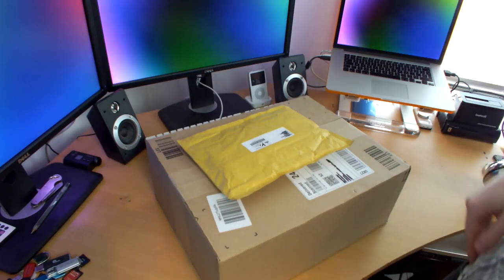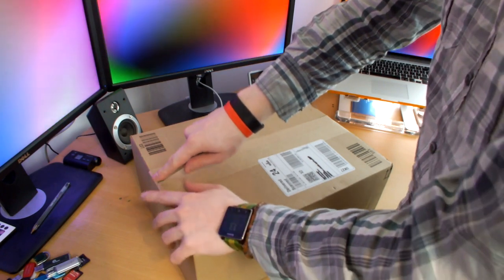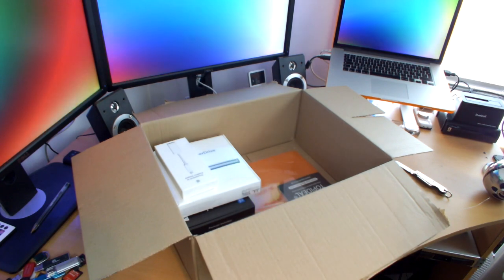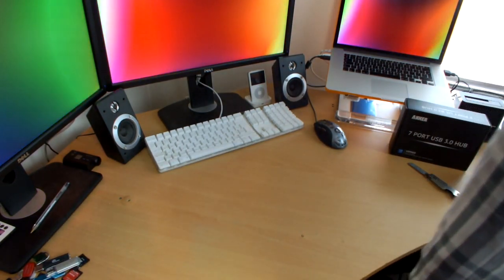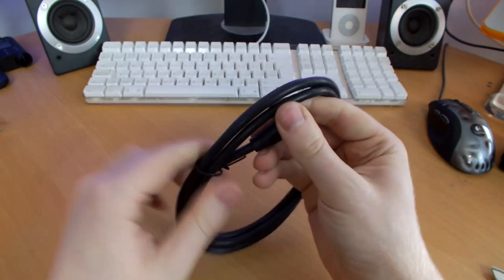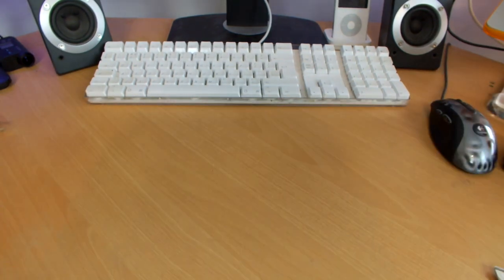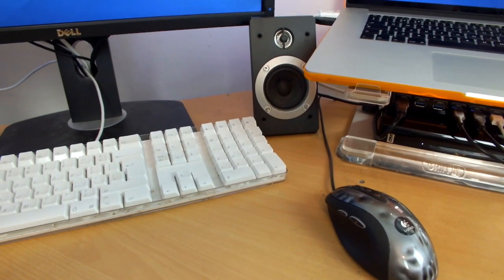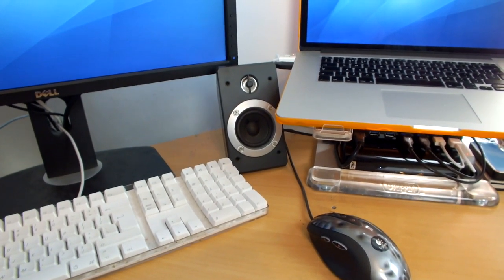Expanding My MacBook Pro Setup | IMNC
Using your laptop as part of a large desktop setup requires a few more tools to get the job done properly. Today I unbox, set up and configure all of the additional accessories that I've bought to make my MacBook Pro setup complete.

Original IMNC design work is credited to David Mancione including "IMNC" logo. Huge thanks David!